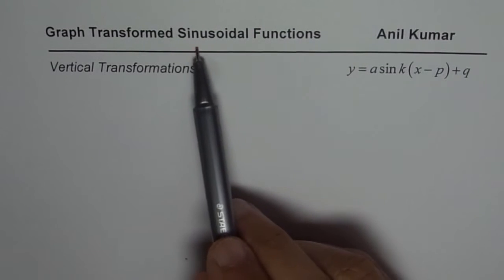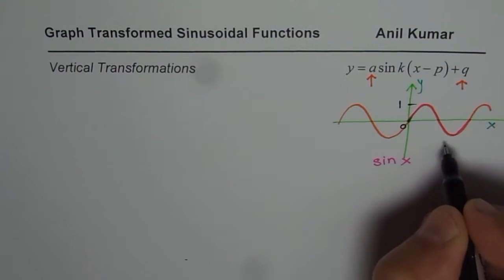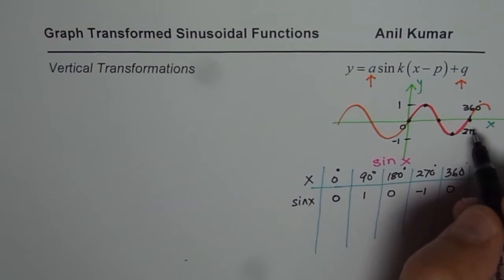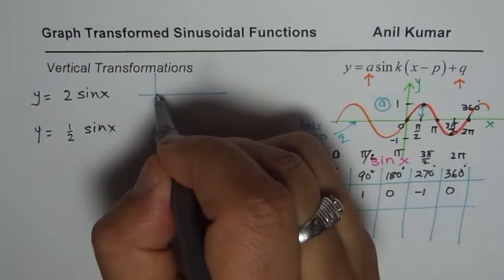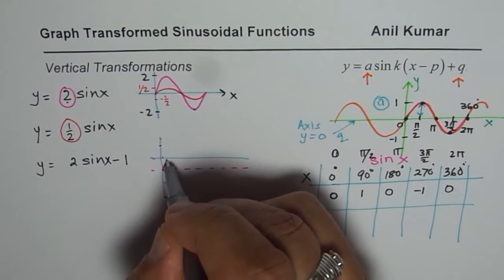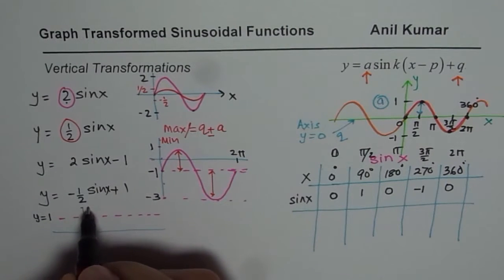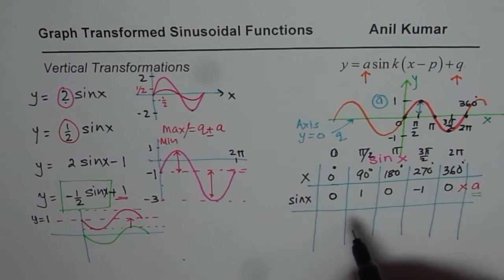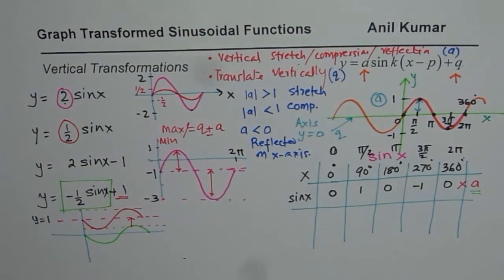Sketch Sinusoidal Transformed Functions with Vertical Transformations